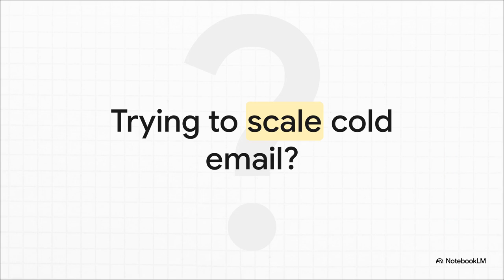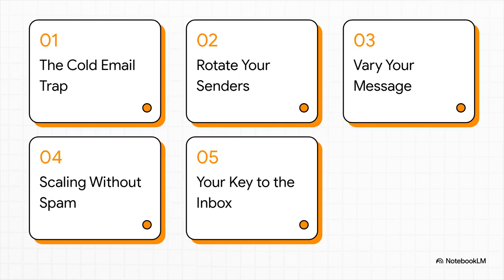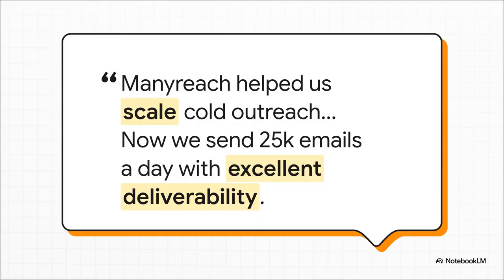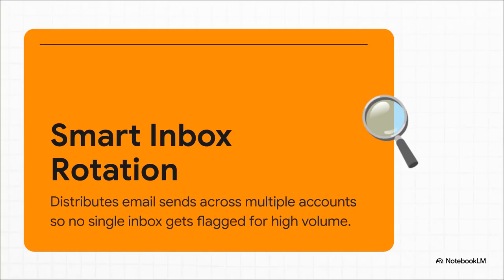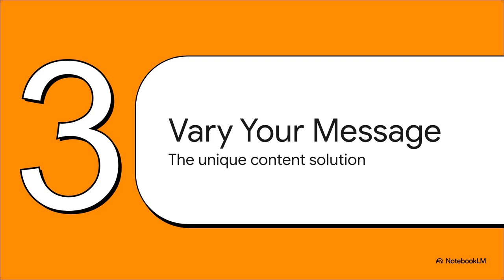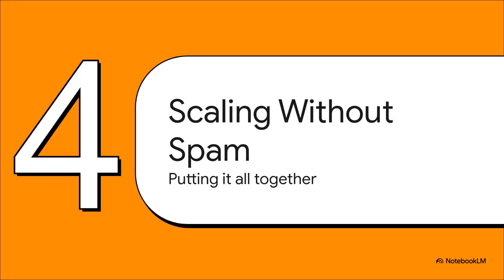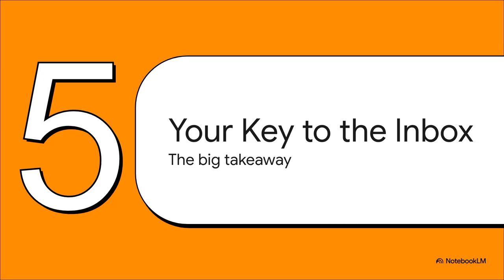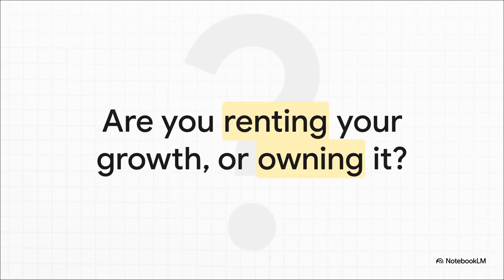How do sender rotation and spintax help avoid spam with Manyreach ?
GET 100 000 EMAILS A MONTH LIFETIME DEAL -

Sender Rotation (Inbox Rotation): This feature automatically distributes your outgoing emails across multiple accounts
. By spreading the volume, it prevents any single mailbox from sending too many messages and getting flagged or blocked by email providers
Spintax (Spintags): This tool allows you to create multiple unique versions of the same email by using alternative words, phrases, or even entire sentences
. This variety helps you avoid spam filters that often trigger when they detect the exact same message being sent repeatedly to many recipients
Together, these features help you scale your outreach safely while maintaining a high inbox placement rate
. Be sure to check your Studio tab soon to watch the full overview!